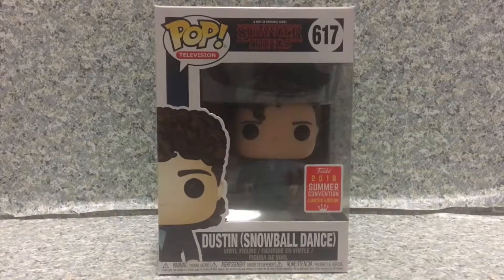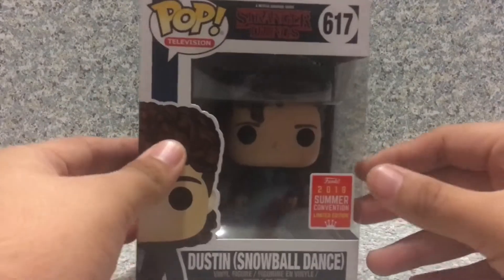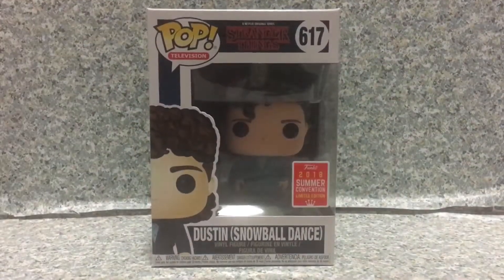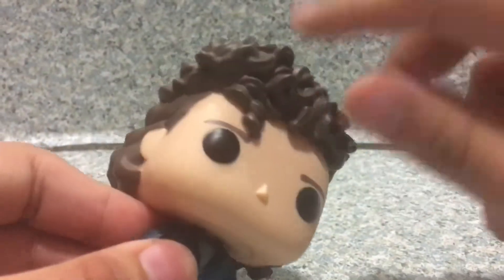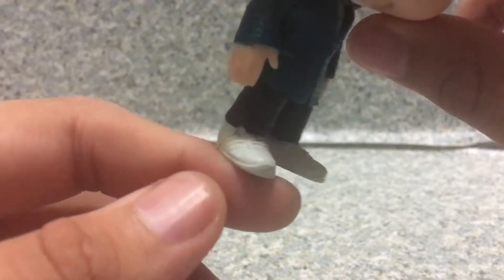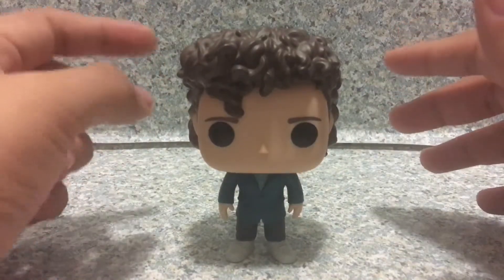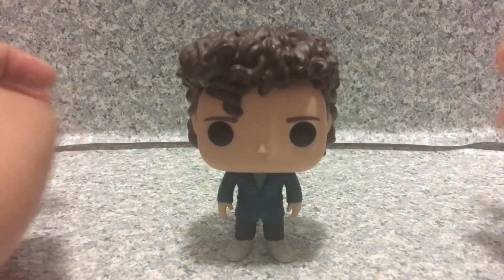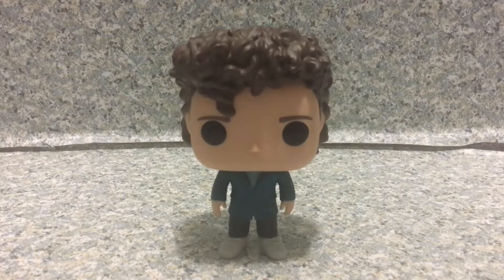FUNKO Stranger Things SDCC exclusive Dustin Henderson (snowball dance) pop review